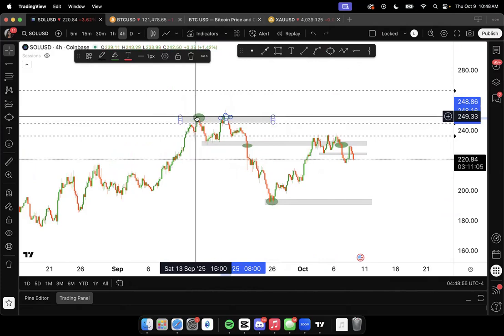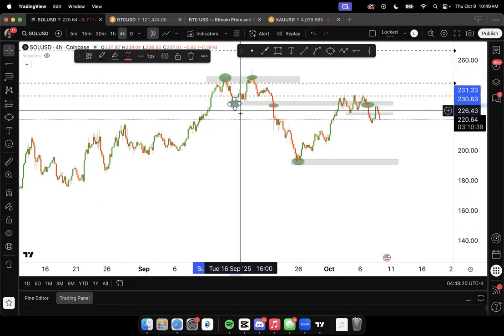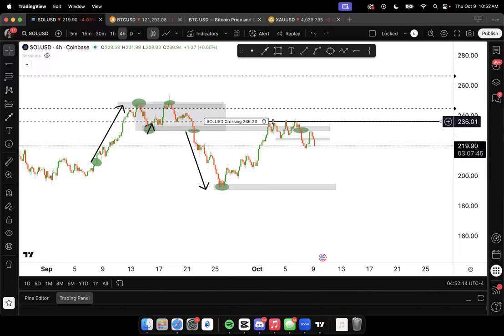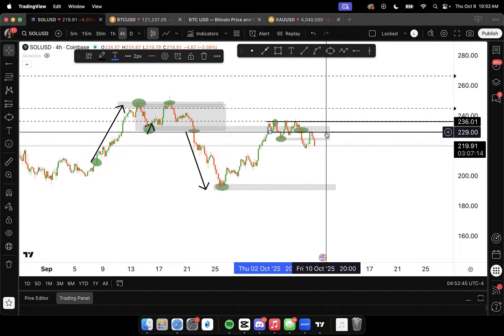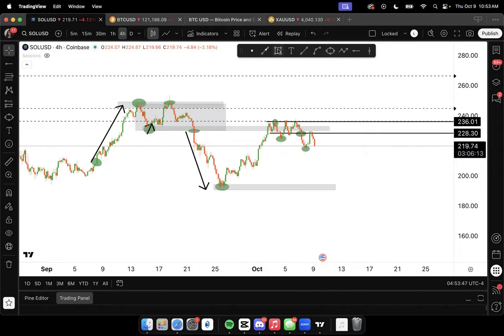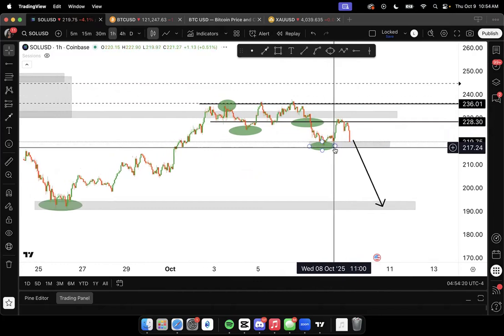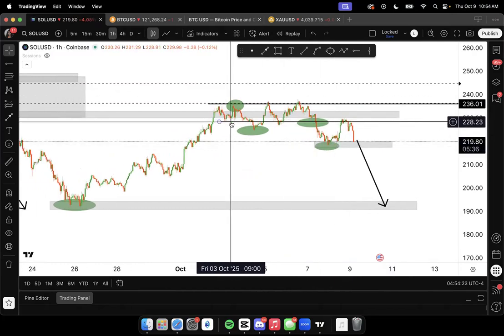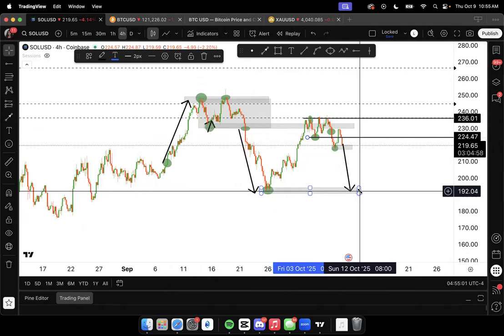استراتجية سهلة توقف ✋️ عن شراء الدورات 🔥 🔥 💰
استراتجية SCI مبسطة وجد سهلة لي ربح من التداول 🚀 🚀 💵 💵